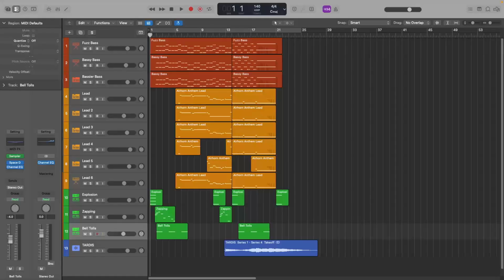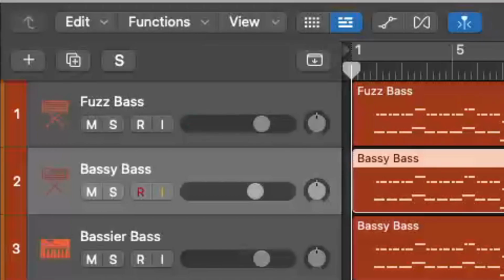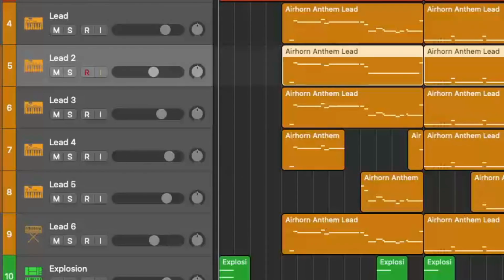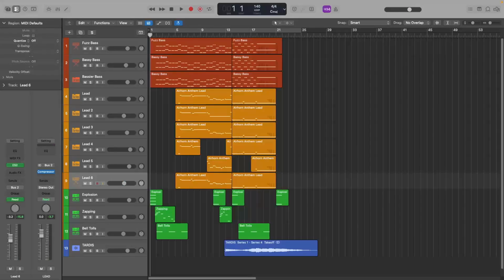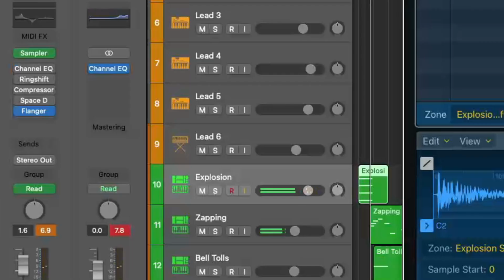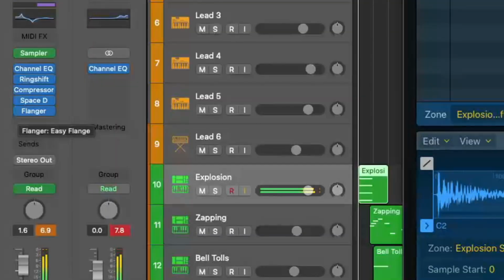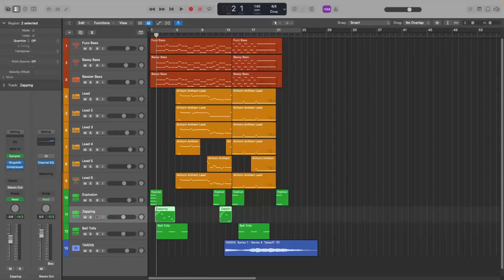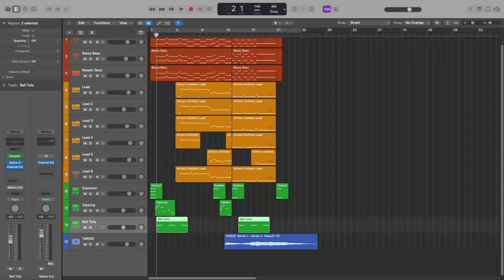How I made my own DOCTOR WHO Theme Tune!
A breakdown of my own version of the Doctor Who theme I put together in Logic Pro